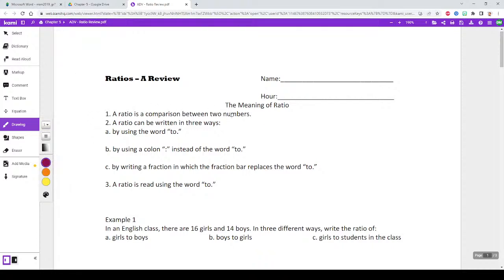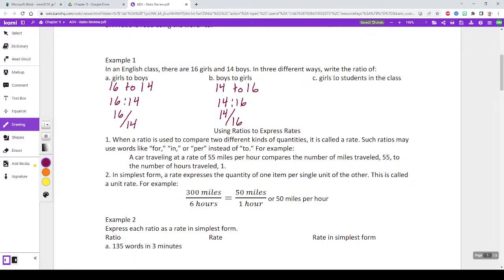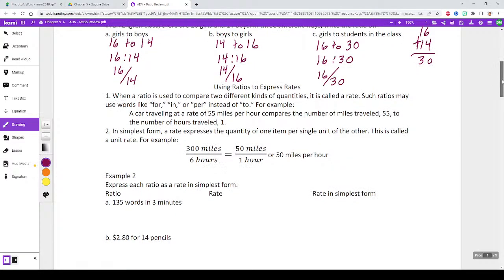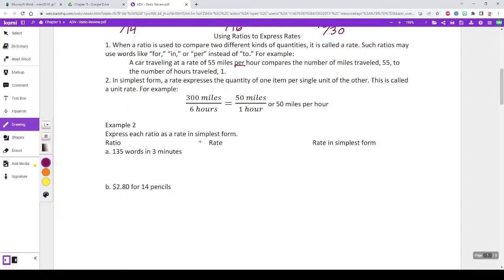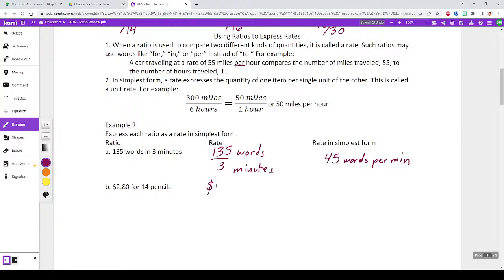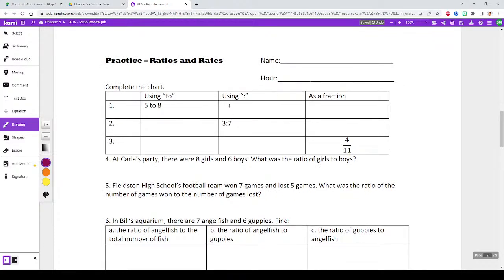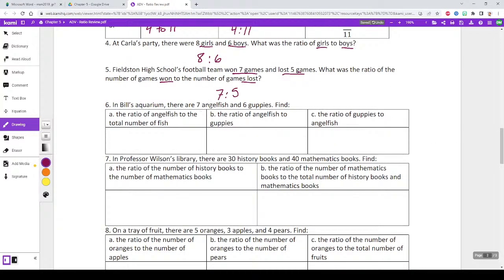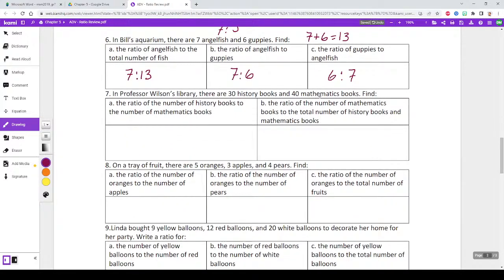Ratios - A Review